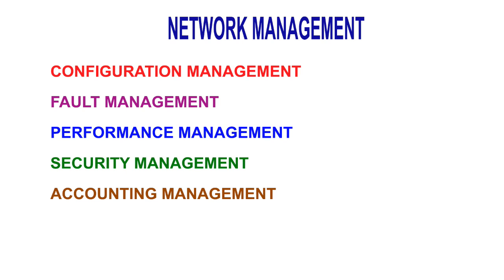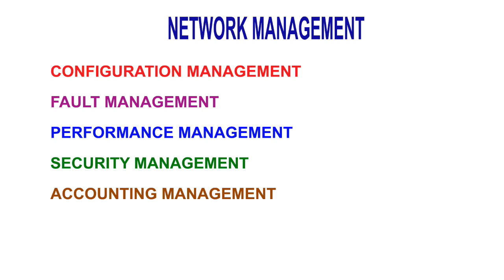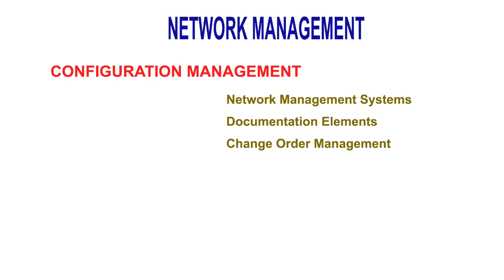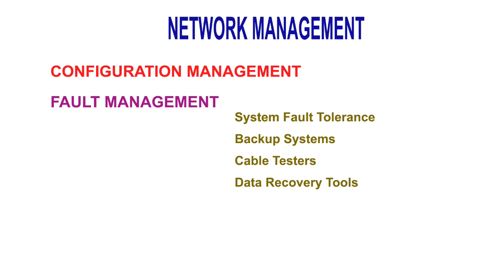Network Management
Brief overview of Network Management
Configuration Management
Fault Management
Performance Management
Security Management
Accounting Management

Also, check for telecom related topics.

For free web hosting
Free cPanel Web Hosting with PHP5/Mysql - no advertising!